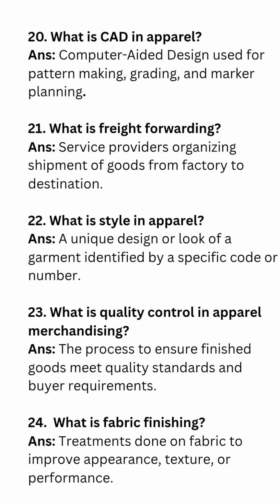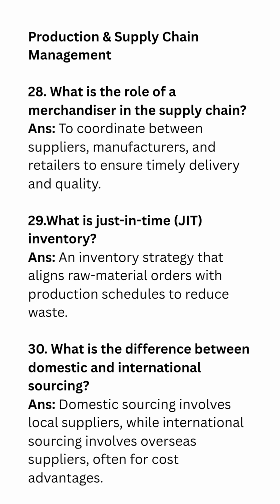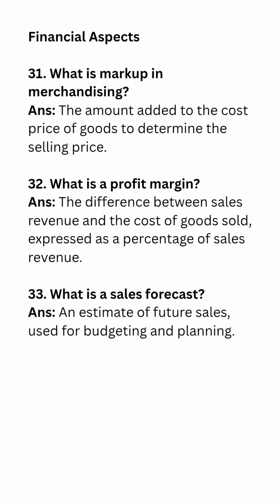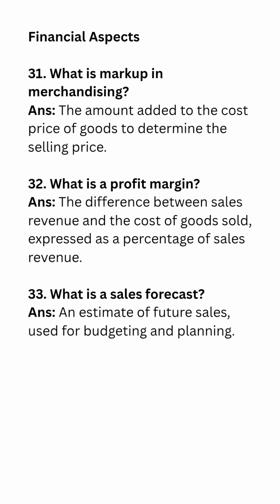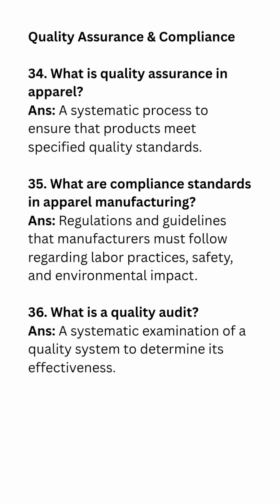Common Viva Questions in Apparel Merchandising#reels